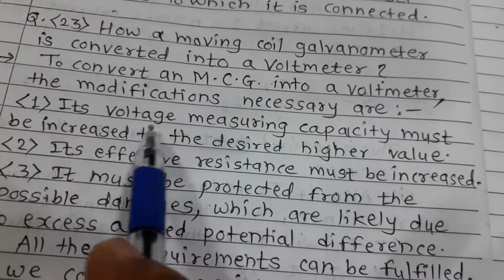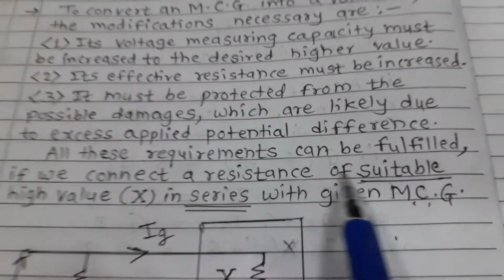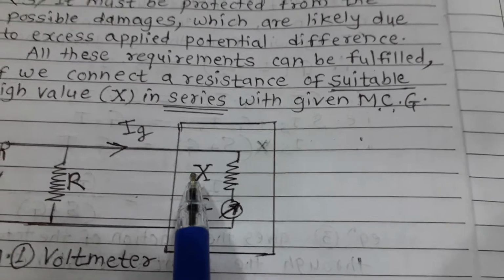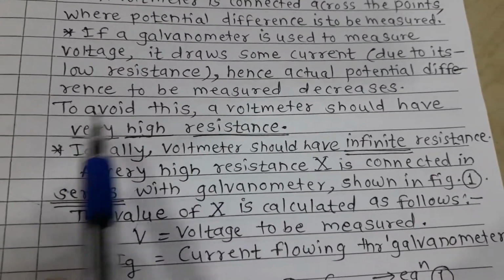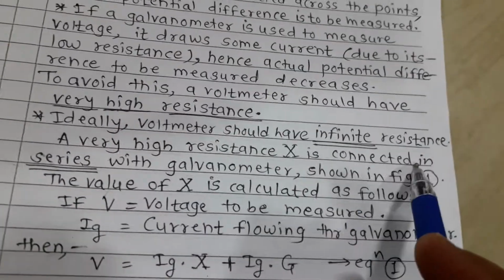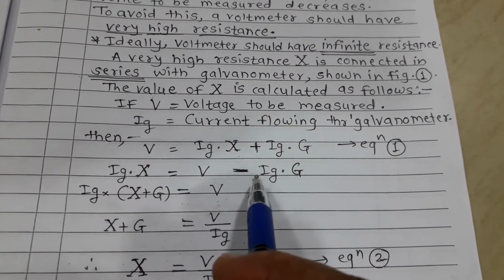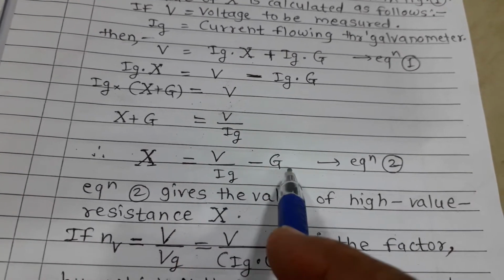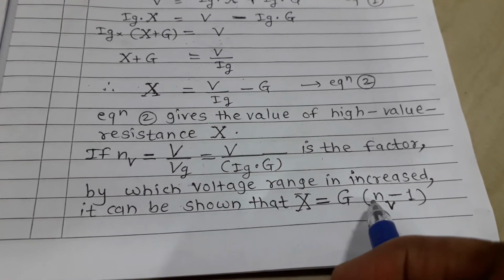2 October 2020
Video by Minakshi Patil for 12th Physics on Topic (9)Currrent electricity